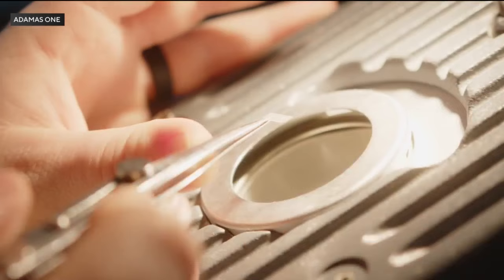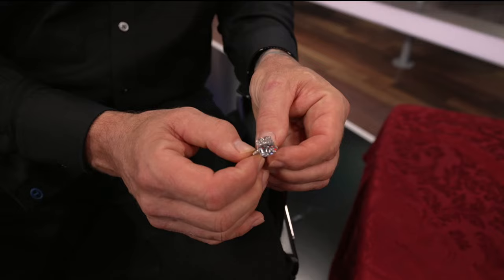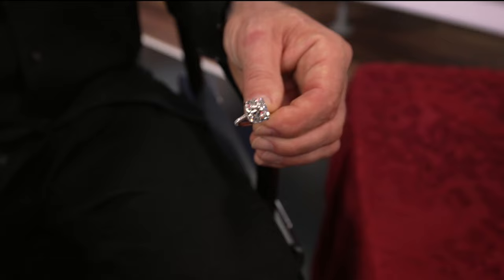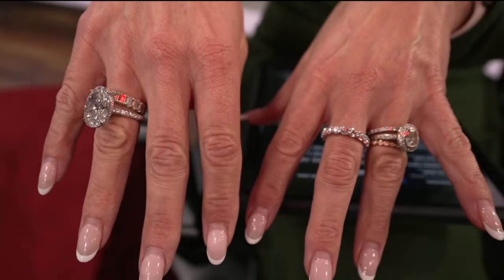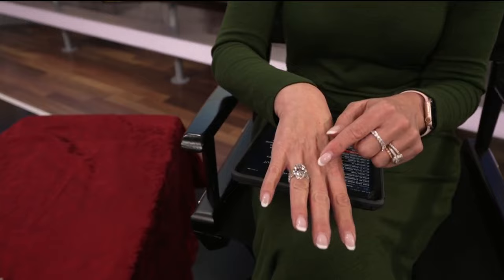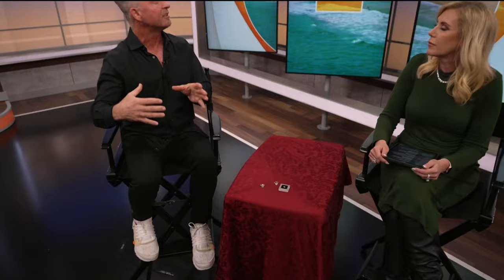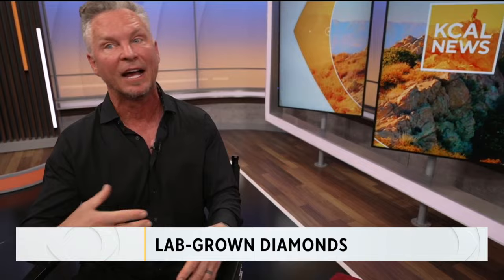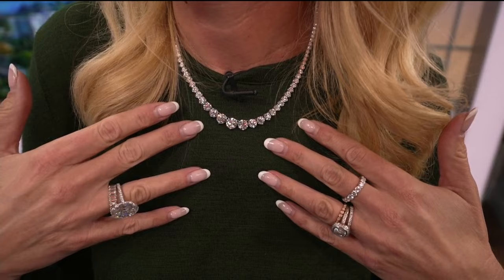Lab grown diamonds vs. real: On Your Side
Jay Grdina CEO, Adamas One says his lab grown diamonds are more affordable than mined diamonds and are identical physically, chemically and optically